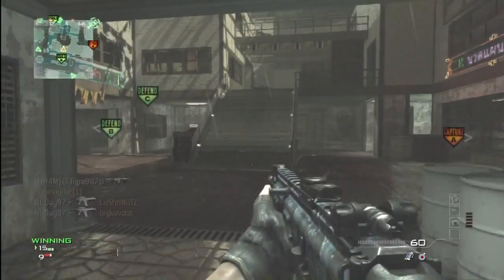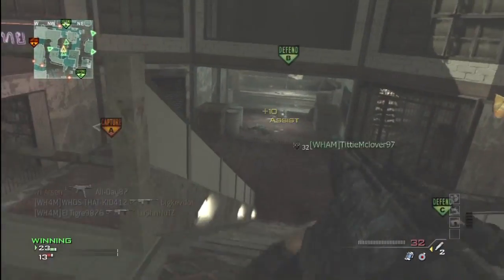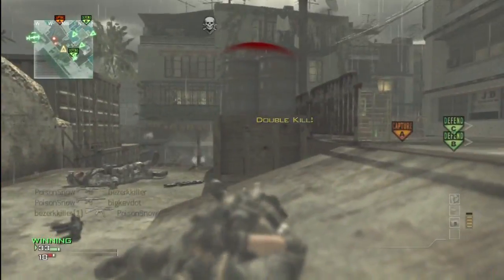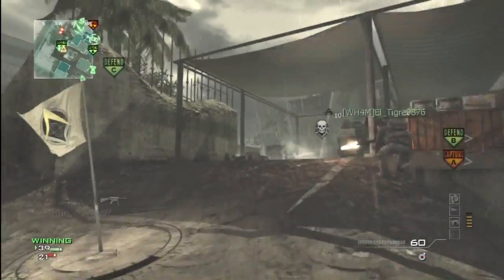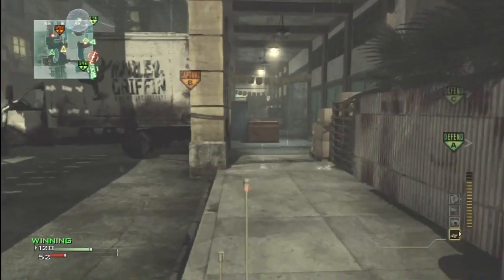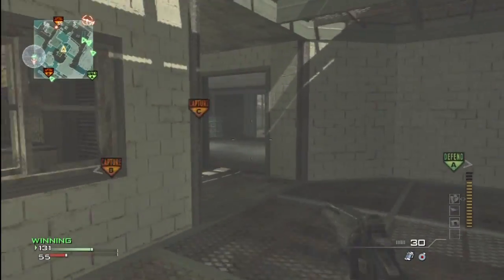HOW TO GET GOLD GUNS FAST!!! (+How to Rank Fast)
I really hope you guys found this information helpful :) Feedback is greatly appreciated.

Add me on Skype: theposionsnow

Extra Tags (you may ignore this if you please :P)

call of duty black ops minecraft halo gameplay commentary modding mod hacking hacks pistons cpt captain sparklez whiteboy7thst xJawz xjawz awesome awsome glitch floating without water surface please watch subscribers subscribe rate poisonsnow PoisonSnow ThePoisonSnow kormikformac TheJFKGamer zombies modern warfare 1 2 3 4 single player multiplayer nuke world's worlds best game error gaming MuzzaFuzza Nuke ump45 machinima flawless kootra MLG clan Faze MineCraft Woodys Gamertag WGT CMM commentary march madness SkyLowStudios Quickscope no scope noscope nasty cod shot scavenger pro marathon slight of hand SOH Steady Aim commando lunge knife ballistic knife L96A1 Intervention sniper one hit kill
Vlogs vlogging blovving video chatting